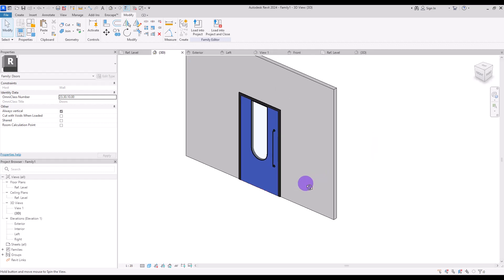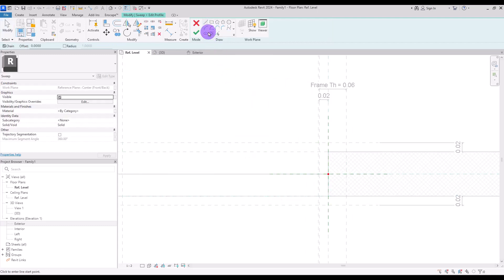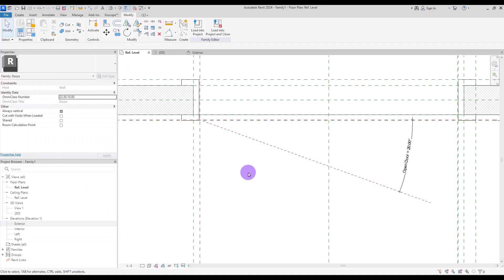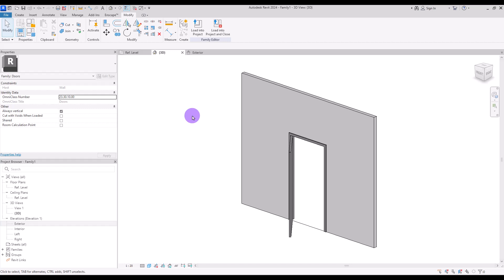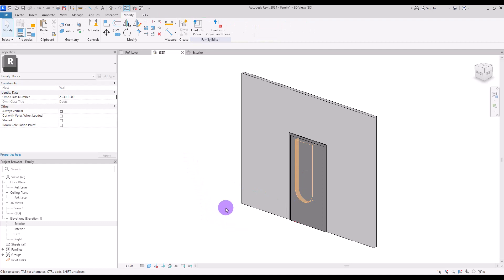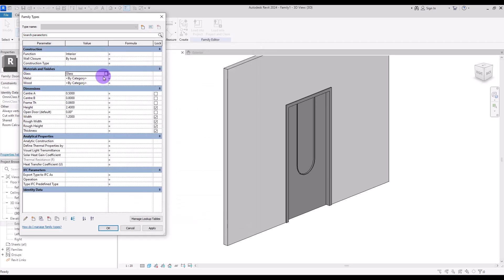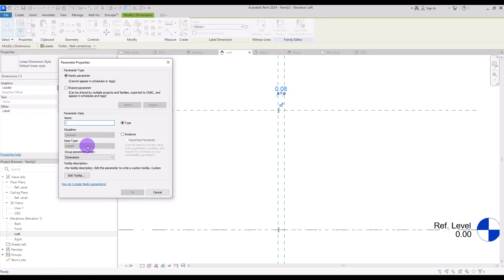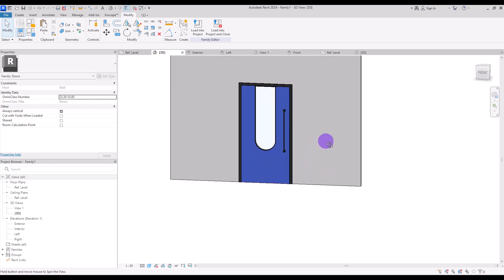Modelling a Parametric Swing Door in Revit - Beginner to Pro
🚪 Welcome to this comprehensive tutorial! In this guide, I'm going to show you how to model a stunning parametric door in Revit! 🔧

🎉 This tutorial includes detailed step-by-step instructions and clear visuals. You'll be able to follow along with ease. At the end of the tutorial, I'll show you how to assign material parameters to add the finishing touch to your Revit model! 🔨